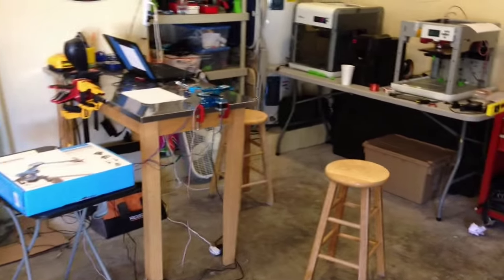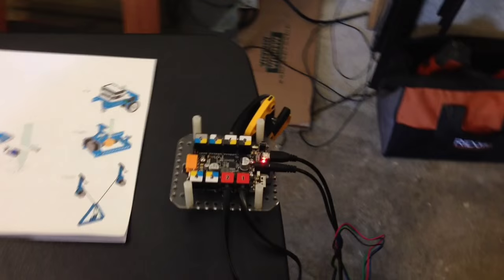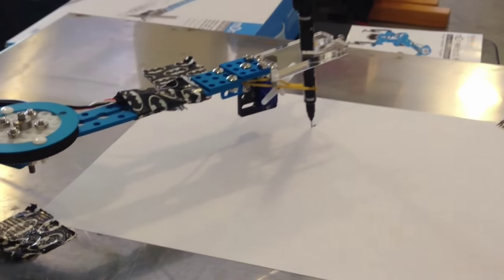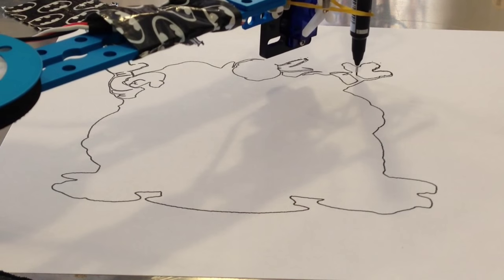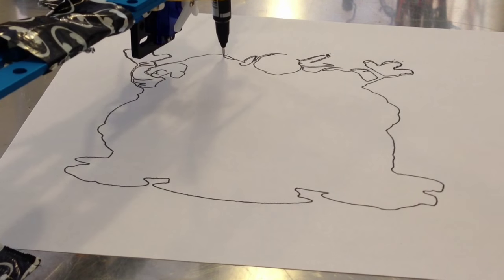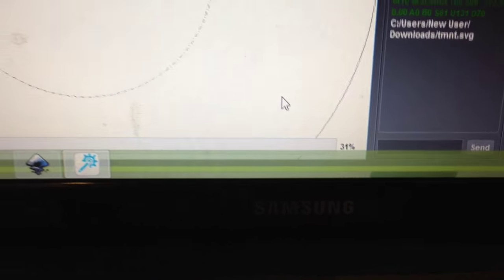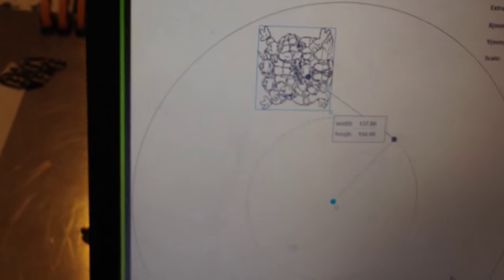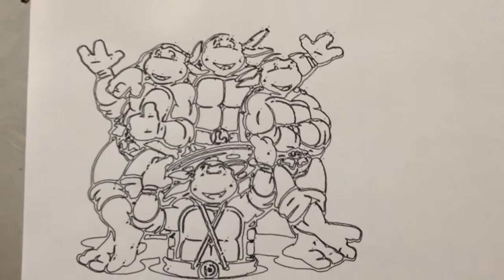mDrawBot: 4-in-1 Drawing Robot by Makeblock -- Product review -- Teenage mutant ninja turtles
Today I decided to unbox and build the drawbot.

It is drawing a teenage mutant ninja turtle picture I found on google. I converted the .jpg to a .svg with a online converter.

Total run time was about 1 hour.